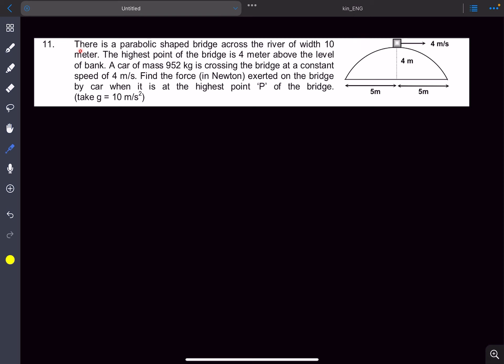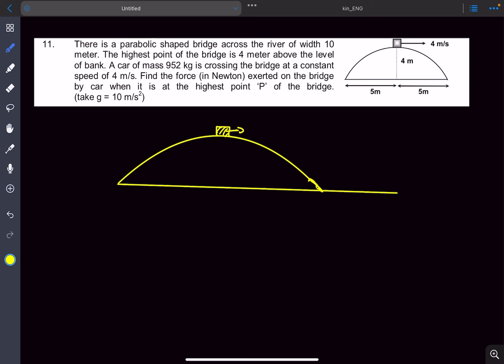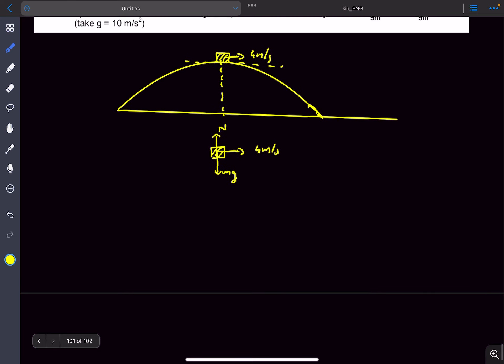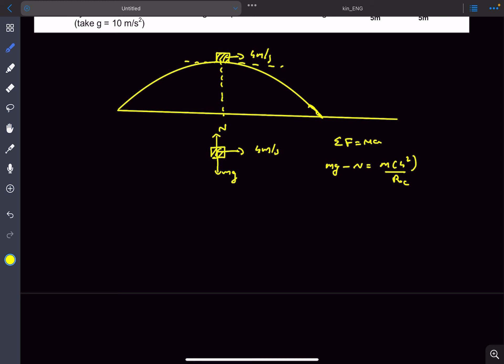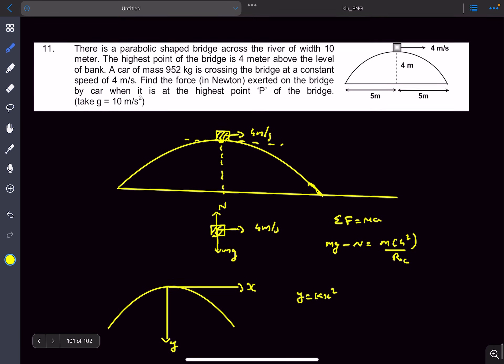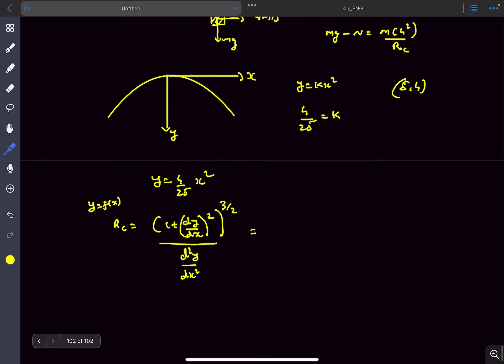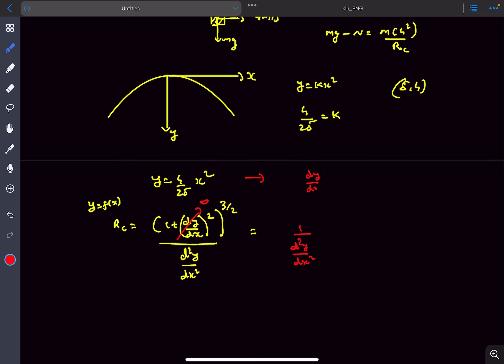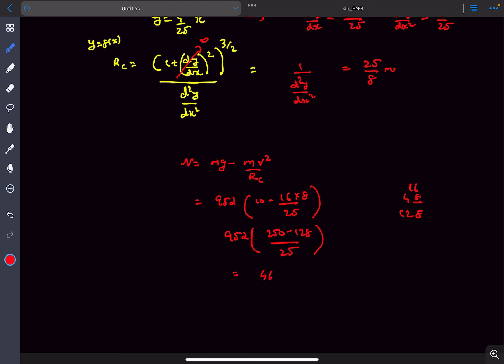[JEE Adv] Force Exerted By Ground At the Topmost Point | AITS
Q: There is a parabolic shaped bridge across the river of width 10
meter. The highest point of the bridge is 4 meter above the level
of bank. A car of mass 952 kg is crossing the bridge at a constant
speed of 4 m/s. Find the force (in Newton) exerted on the bridge
by car when it is at the highest point ‘P’ of the bridge.